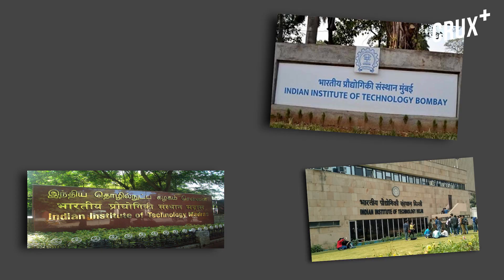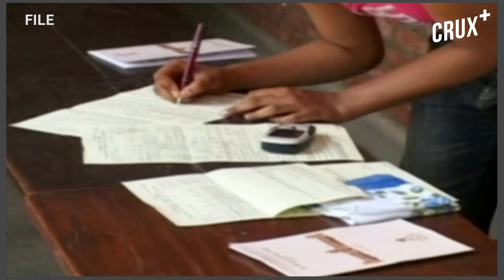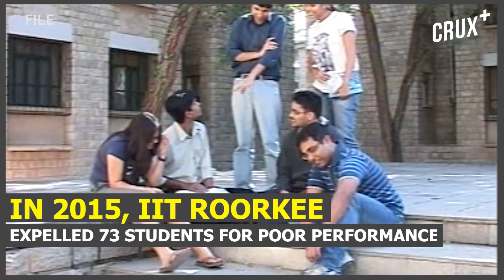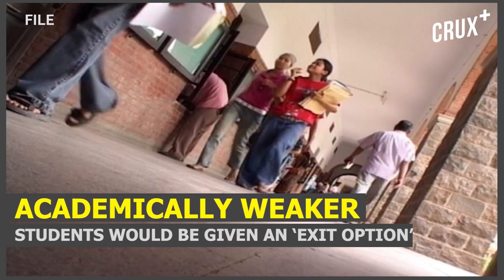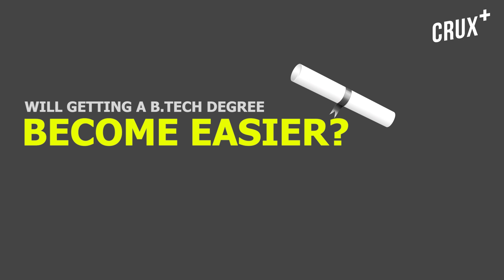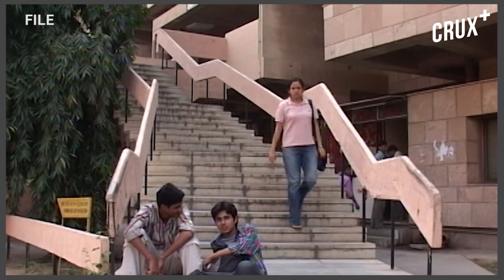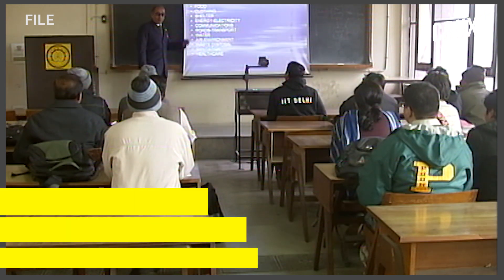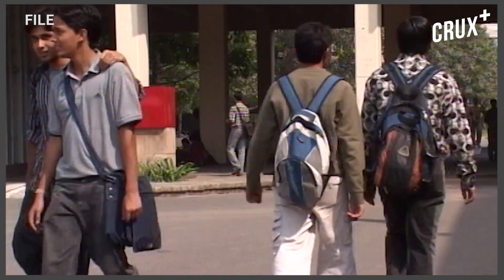IIT's To Allow 3-Year B.Sc ‘Exit Option’ For Academically Weak Students | Crux+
Academically weak students in IITs will now get a choice to opt for a three-year B.Sc degree instead of B.Tech without dropping out of the prestigious institutions midway, according to HRD Ministry.